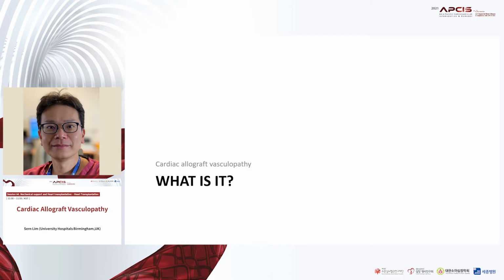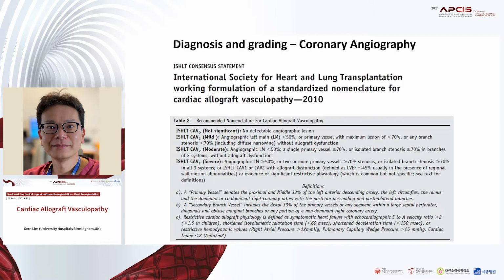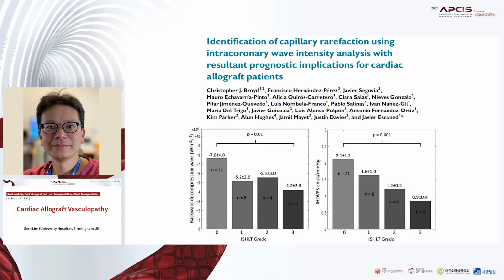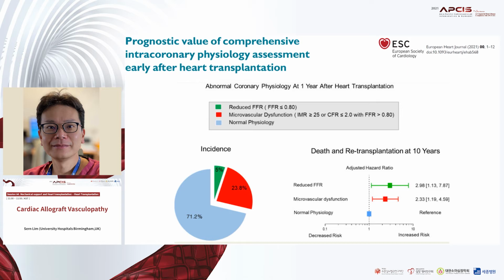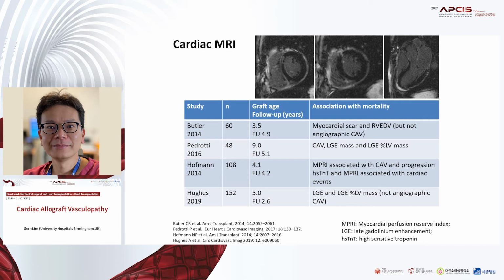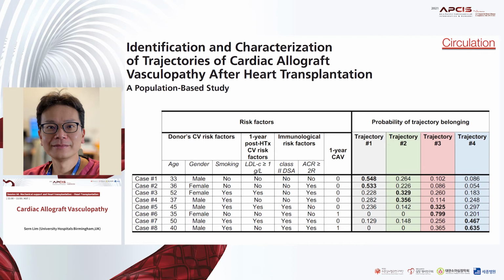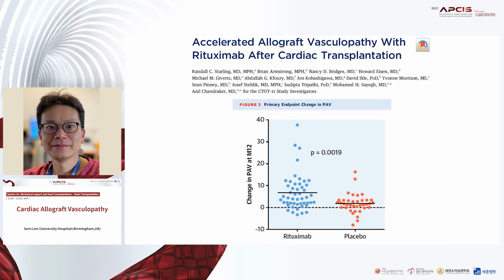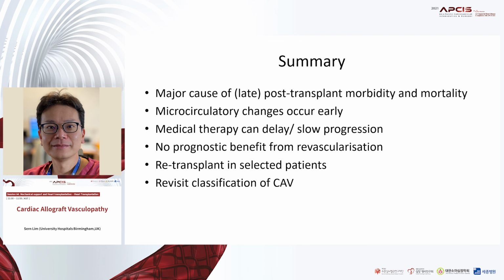Cardiac allograft vasculopathy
APCIS 2021
Sern Lim (University Hospitals Birmingham, UK)